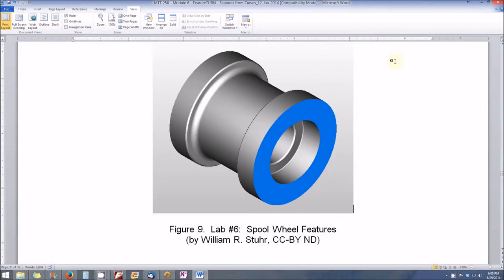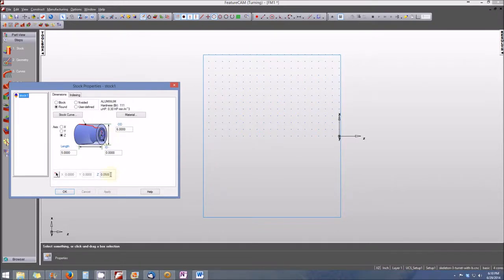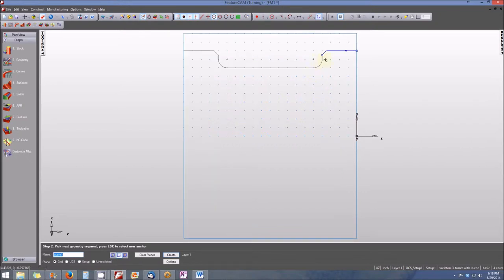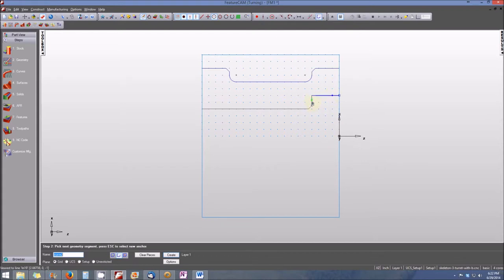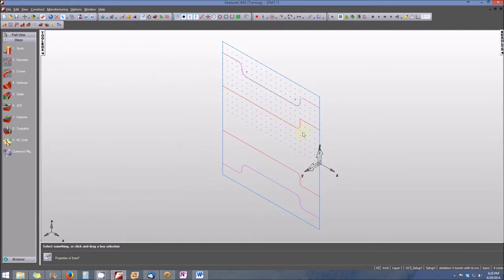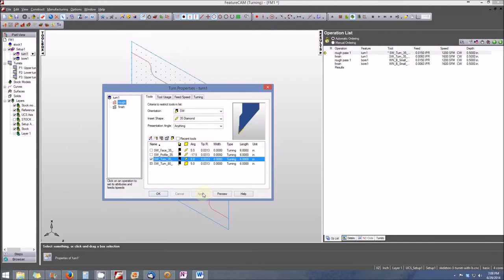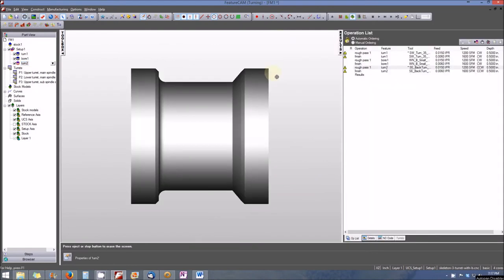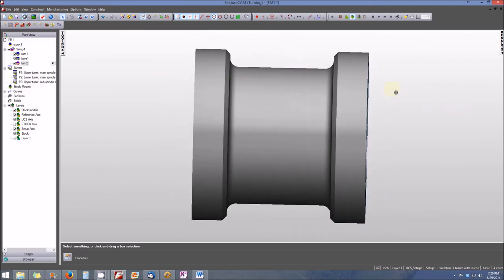Lab 6 Spool Wheel Tutorial